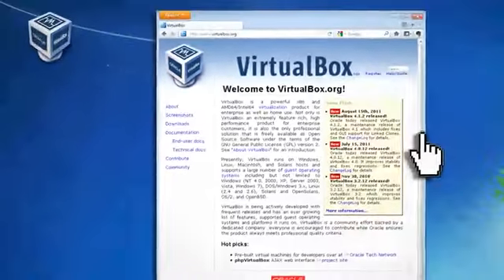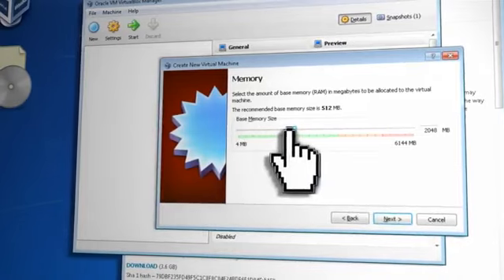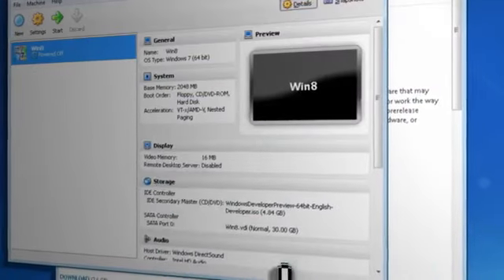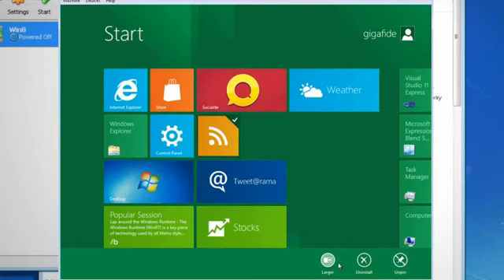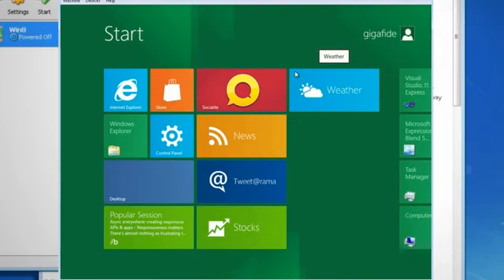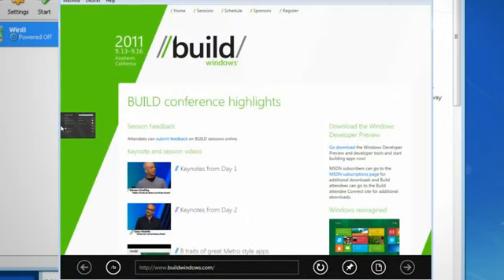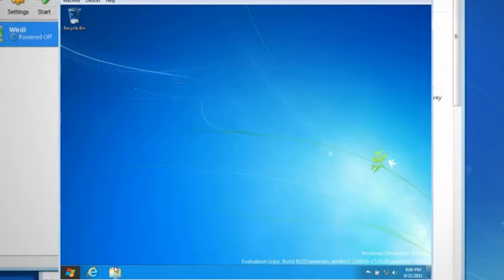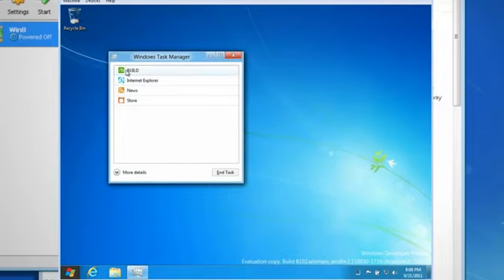Windows 8 Installation Tutorial GadgetLake